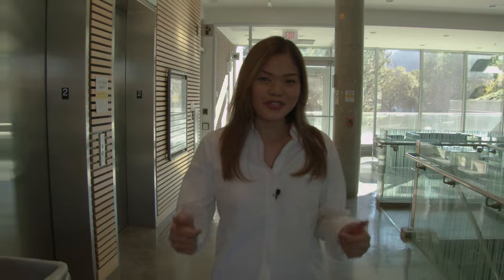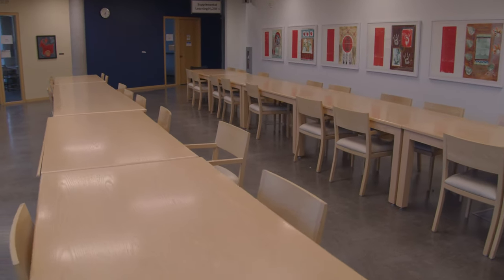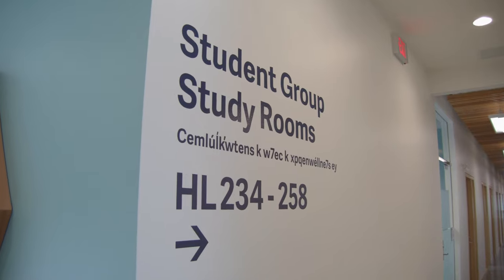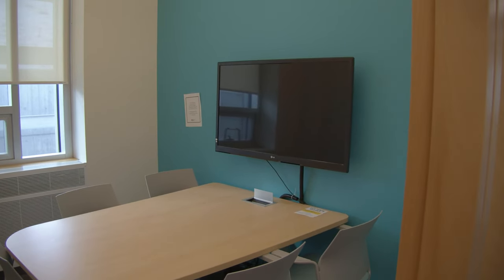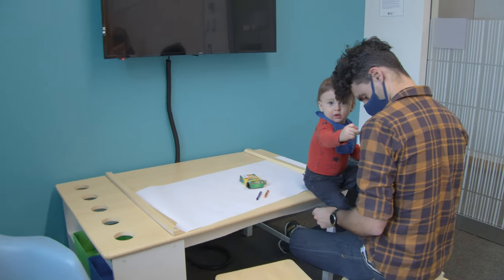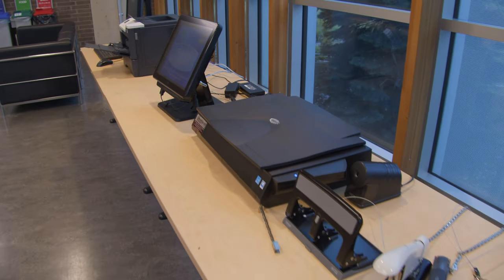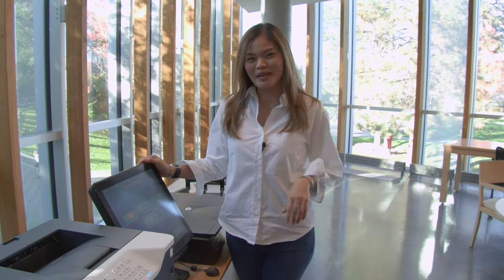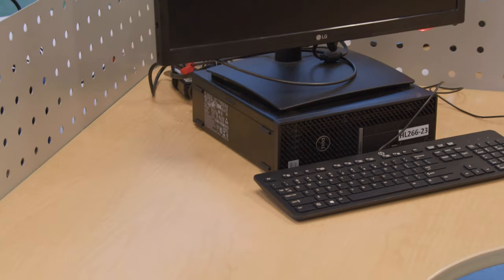TRU Library Tour: Second Floor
The Thompson Rivers University Library has moved into it's new home, The House of Learning! Check out this tour series hosted by Student Library Ambassador Jonahliz "JR" Narajos to learn everything you need to know about all four floors!